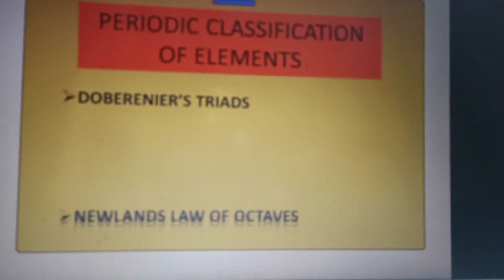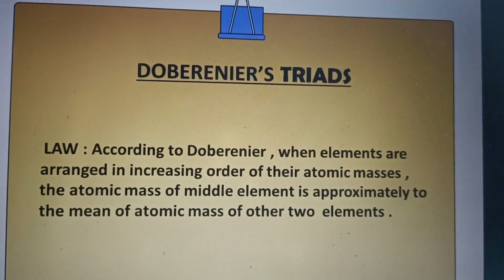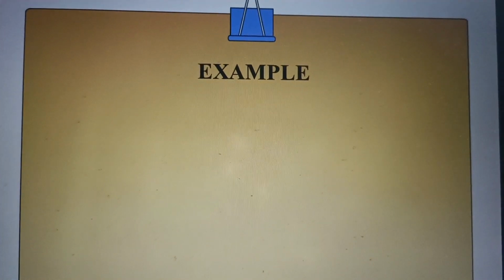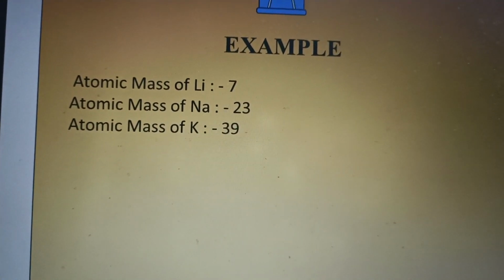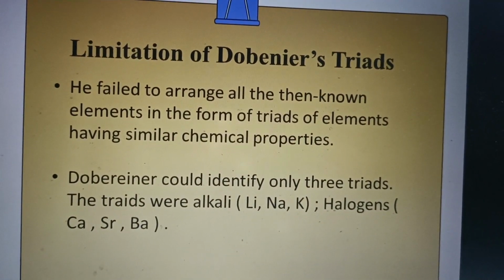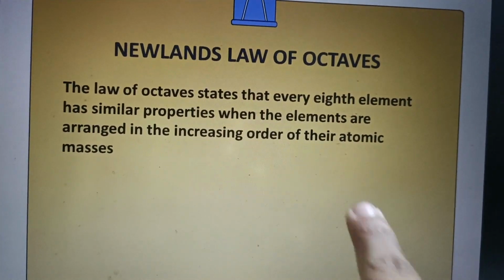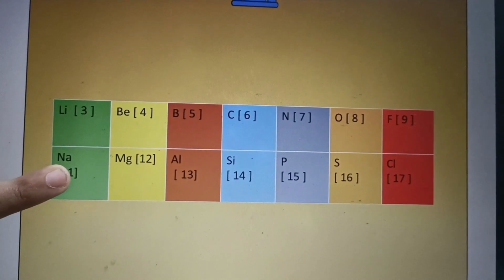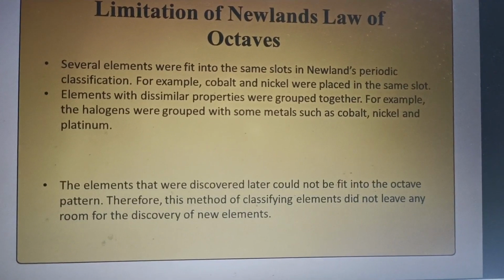Periodic Classification of Elements || Dobereiner Traids || NEWLAND law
This video contains Dobereiner Traids and Newlands law of octaves . It contains detailed explanation of Part 1 : Periodic Classification of Elements .